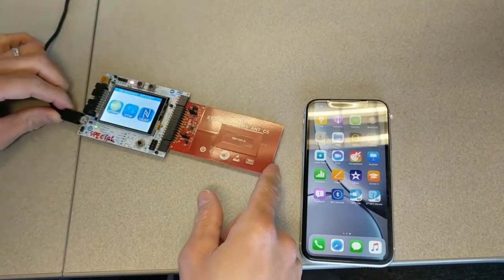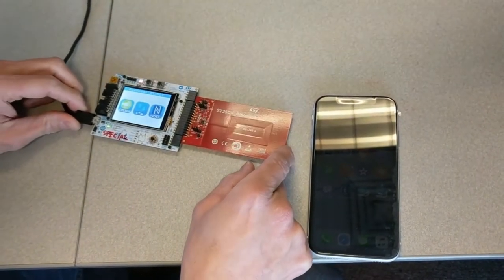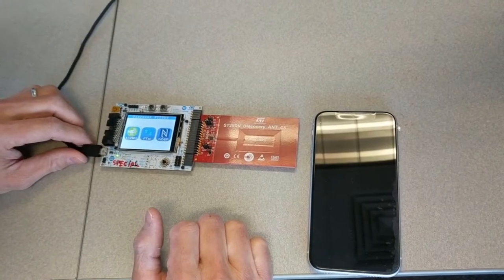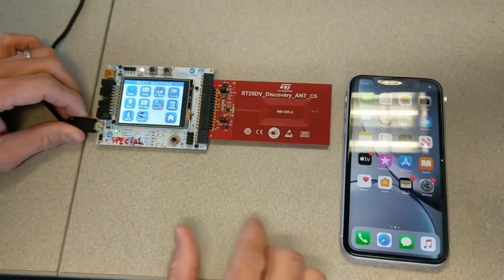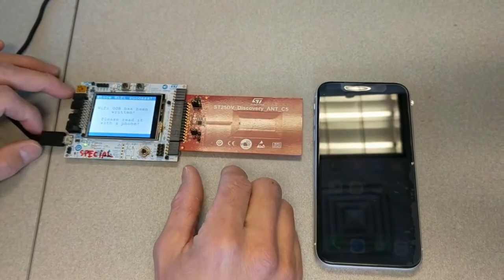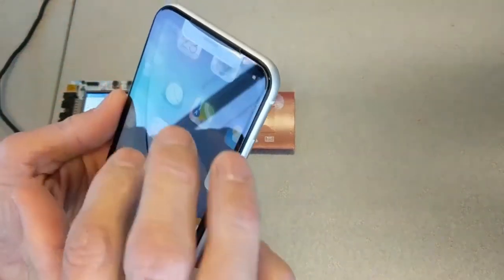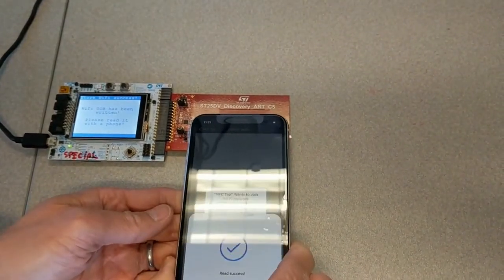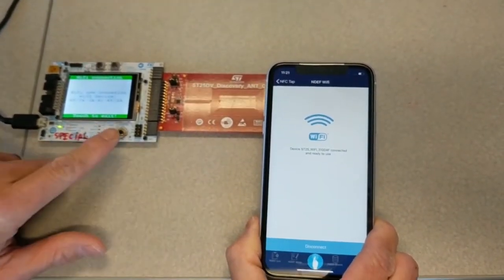Demonstrating Wifi pairing of the ST25DV-I2C discovery board with an iPhone through the NFC Tap app